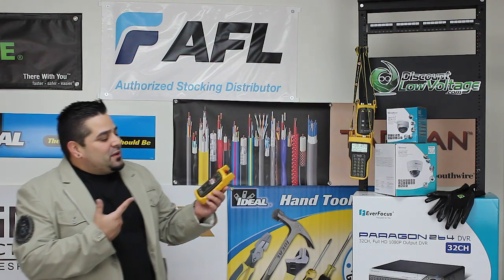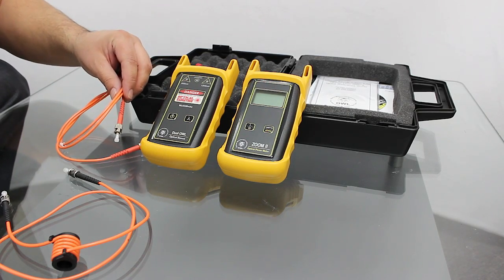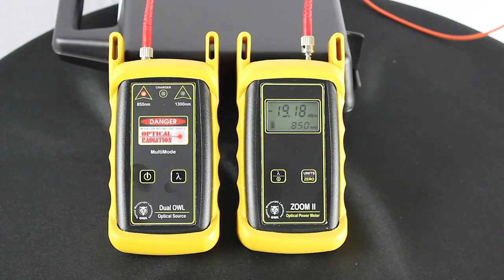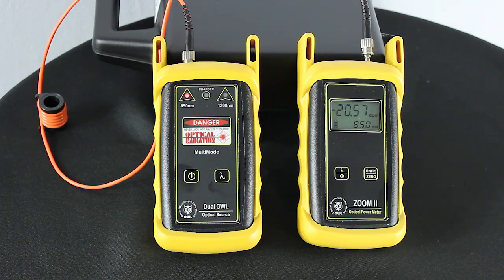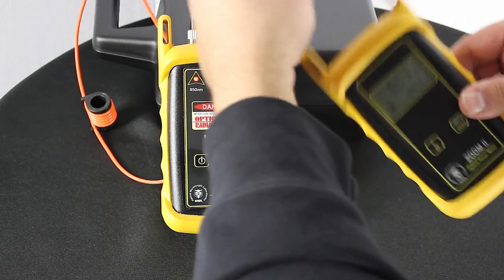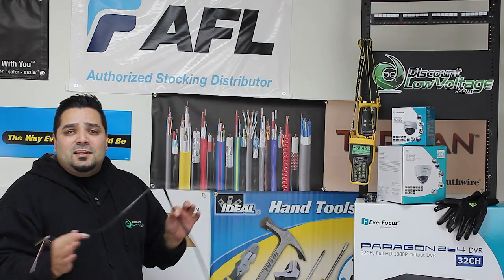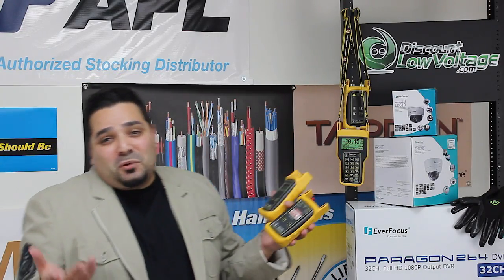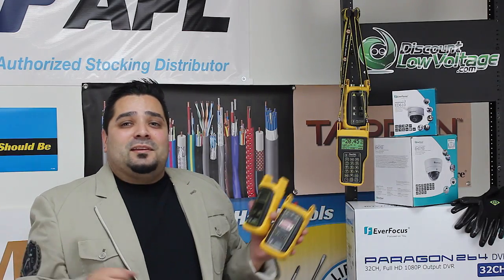How to Test db Loss of Multiomode Fiber Optic Cable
Video instructions by Mercy Salinas, shows step by step how to measure db loss of fiber optic cable using the OWL KIT-Z2S-D285SC fiber optic tester (part # KIT-Z2S-D285ST for ST connectors).

Testing db loss in fiber optic cable is a very simple task, with the correct tools. Don't forget to purchase a fiber mandrel to ensure correct results.